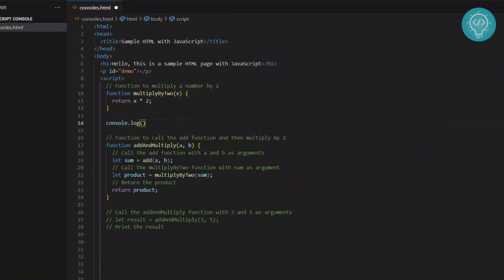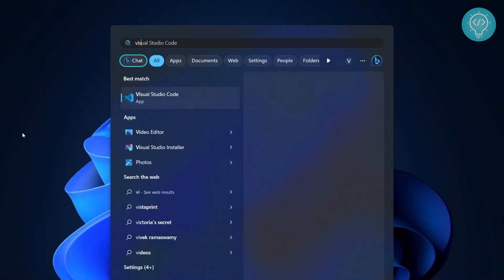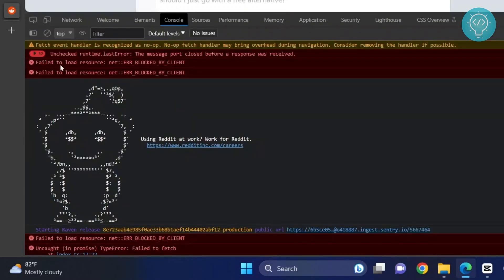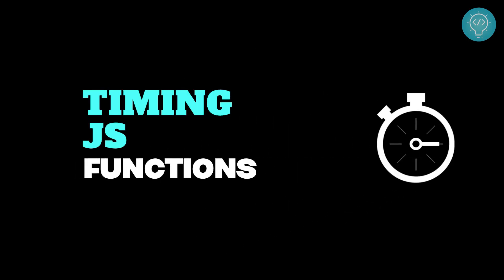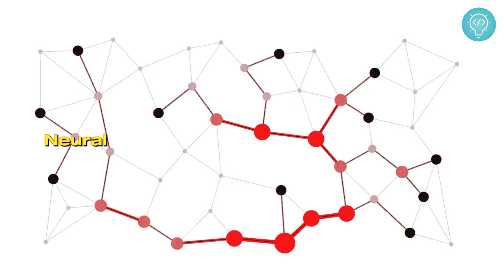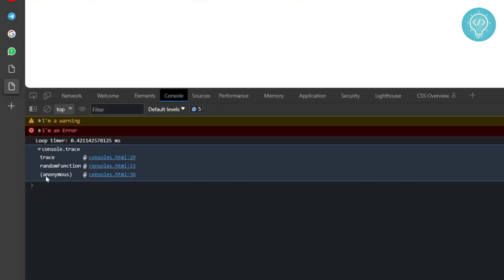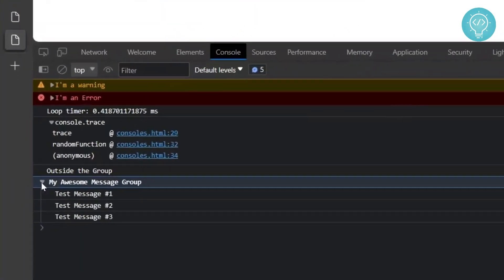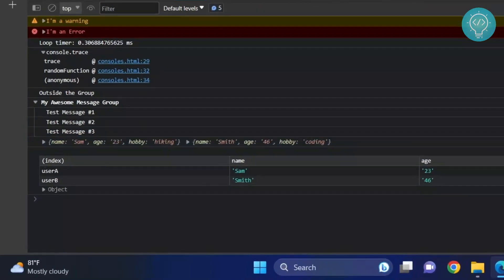How to Debug Javascript Like a Pro🔥(in 2 Minutes)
In this video, I'll show you how to debug Javascript like a pro. Console.log is fine, but there are better console options in Javascript that will help you debug JavaScript faster and better.